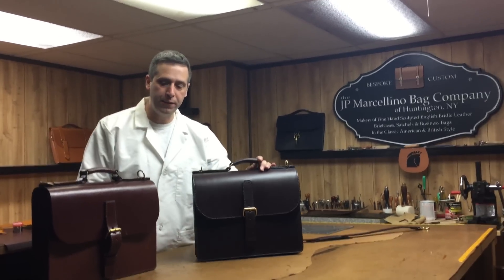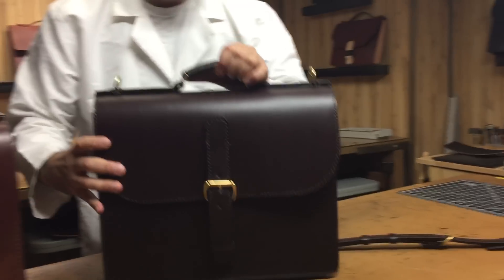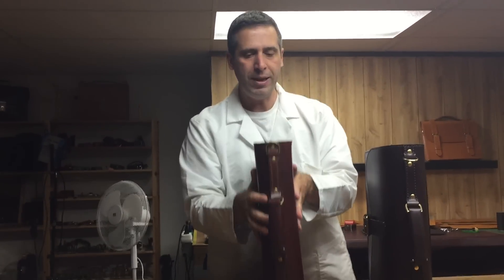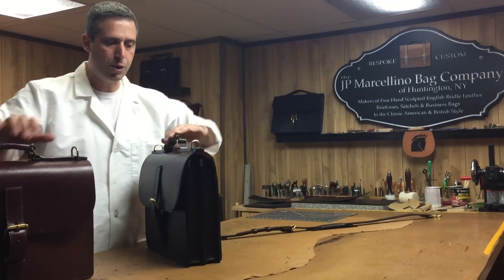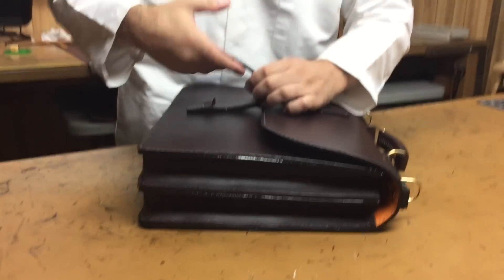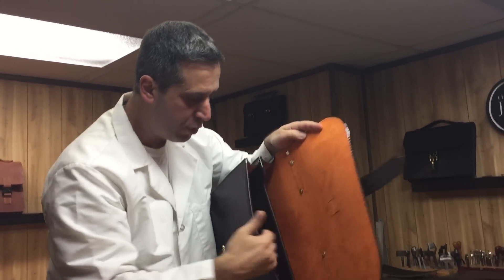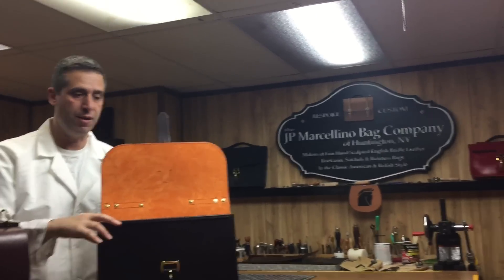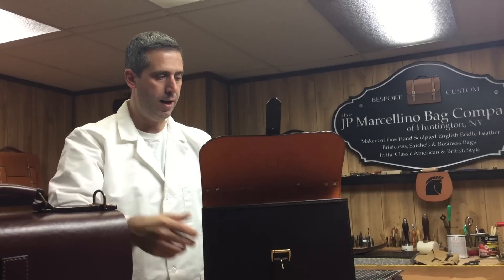The Urbain Le Verrier Bridle Leather Briefcase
This Verrier briefcase is made with Chocolate english bridle leather and an orange suede lining.

Urbain Le Verrier was a French mathematician that found Neptune